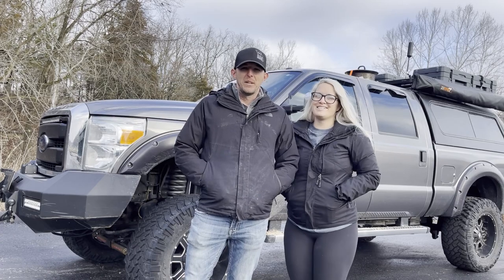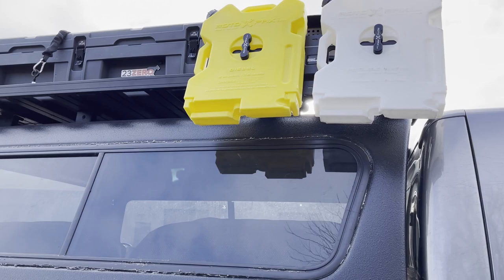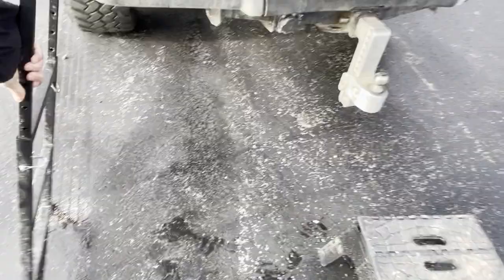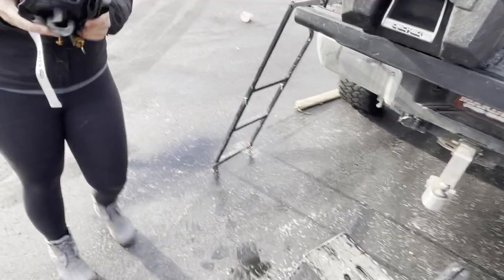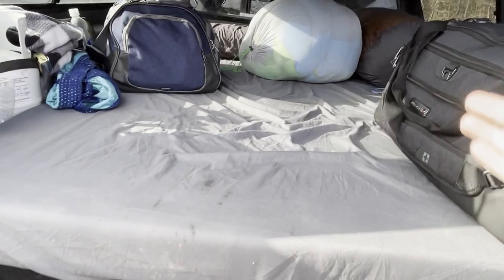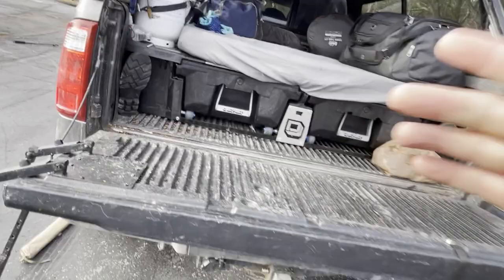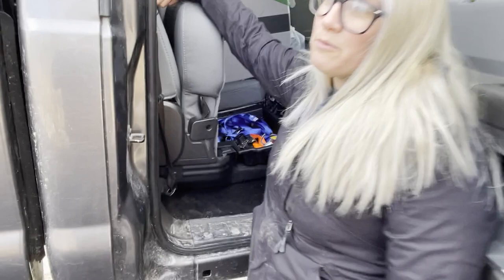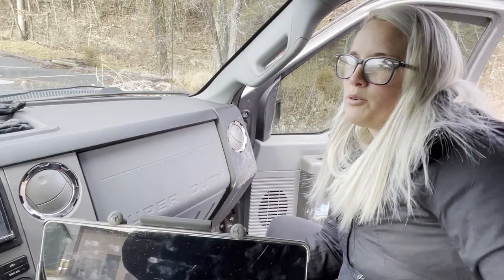Truck Camping / Overlanding / Off-Road Setup Walkaround and Gear Setup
One year update to our truck setup!